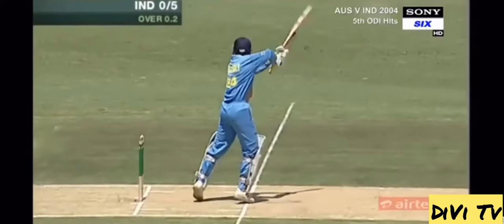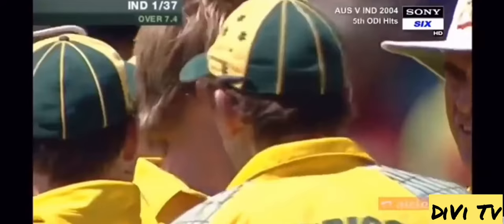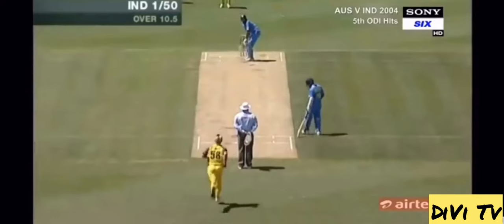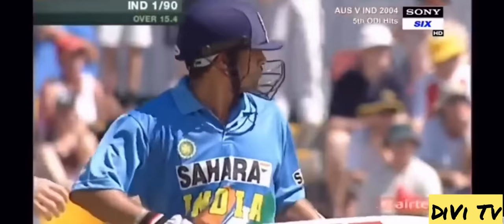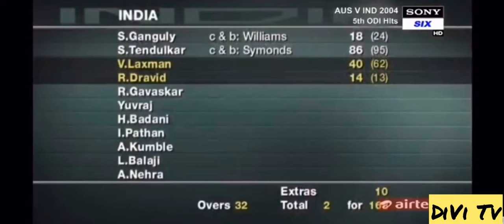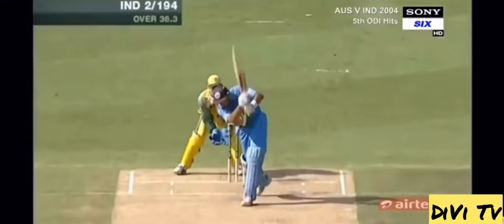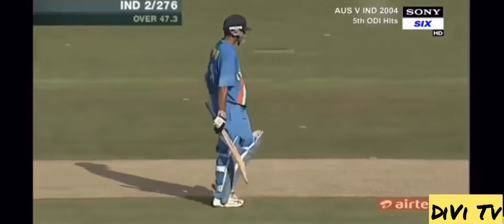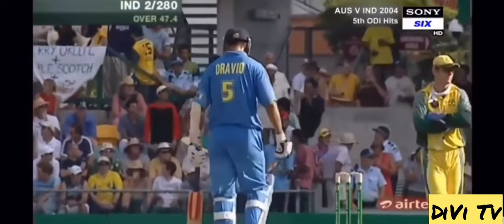INDIA Vs AUSTRALIA - 2004 Last Over Finish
One of India’s greatest wins over Australia led by Ganguly.